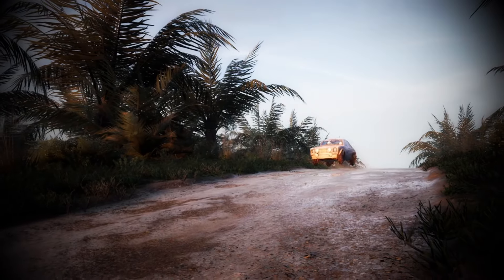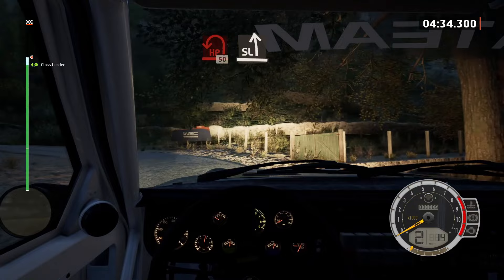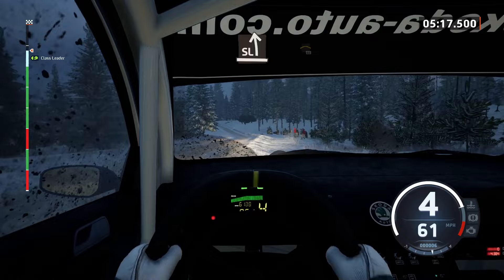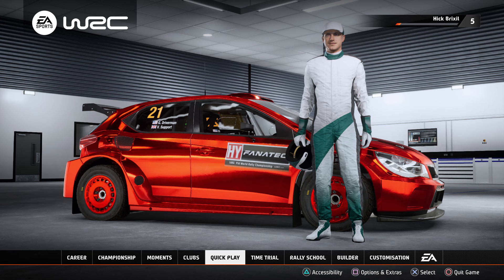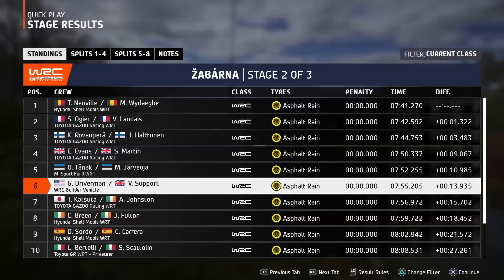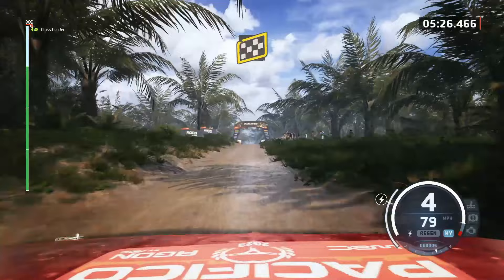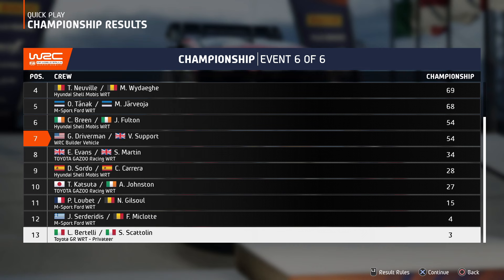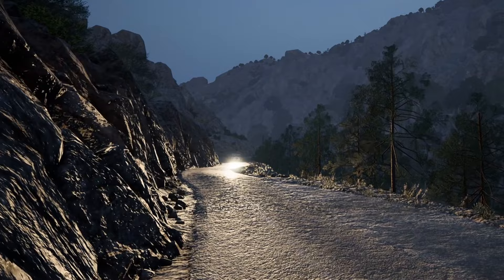EA Sports WRC: CRITICAL DAMAGE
I'm finally back, and it's time to finish 2023 in style. Today, I'm taking a look at EA Sports WRC. I've been wanting to feature a rally racing game on the channel for a while now, not because I'm good at them, but simply because they're fun. My first experience with a rally racing game was the Wii version of Colin McRae: Dirt 2, but the PC version of Dirt 3 was what really won me over. My relationship with rally games kind of fell off after that though, other than a little bit of experience with Dirt 4, EA Sports WRC is pretty much the first rally game that I've sat down and played in almost ten years, and it's definitely the first rally sim that I've put time into. So, if you've ever wanted to see me accidentally throw a car that I "designed" into an ice covered lake or barrel roll it 30 times in deep snow, this video is for you.

A huge thanks to my channel supporters:

DucksOnQuack
Ted Hatcher
Bo Brewster
Gas-Station
DRC Motorsports Media
thedemogamer